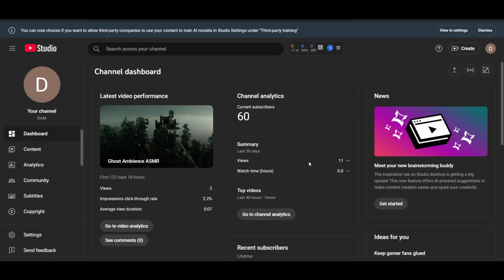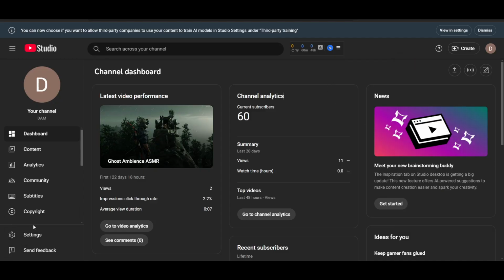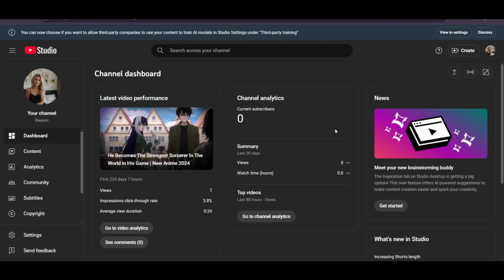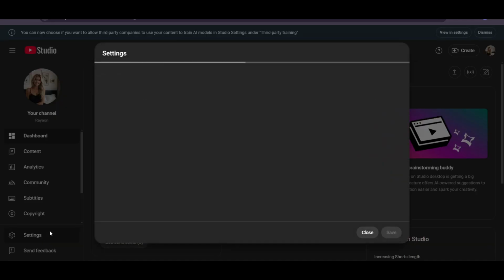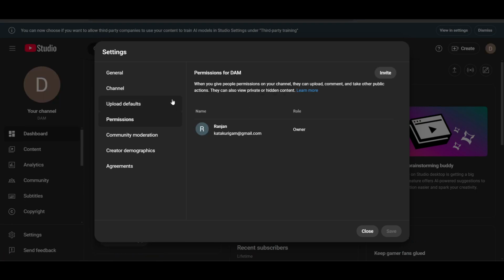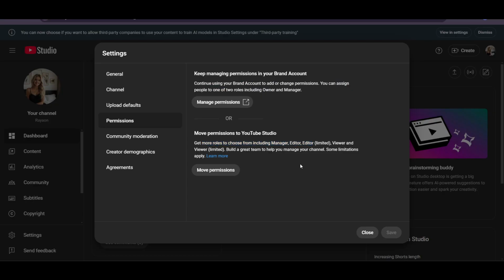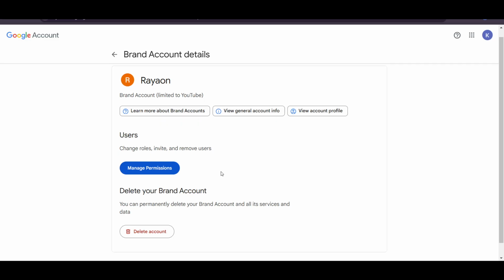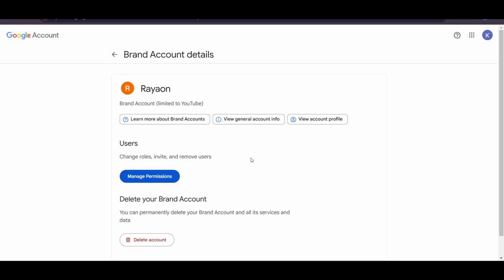How to Transfer YouTube Channel to Another Google Account 2026 (Easy Method)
Wondering how to transfer YouTube channel to another Google account in 2026? In this video, I’ll show you the easy method to move your YouTube channel to a new Google account without losing your videos, subscribers, or analytics. Whether you’re rebranding, managing accounts, or simply switching emails, this step-by-step guide will explain how to transfer YouTube channel to another Google account seamlessly. Watch this tutorial to learn the easy method for transferring your YouTube channel in 2026 and ensure everything stays intact during the process!